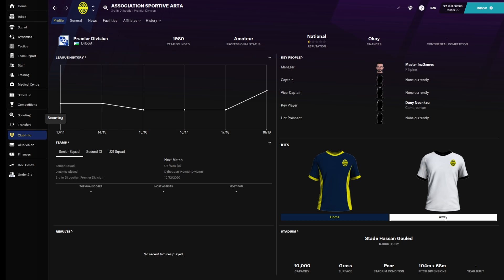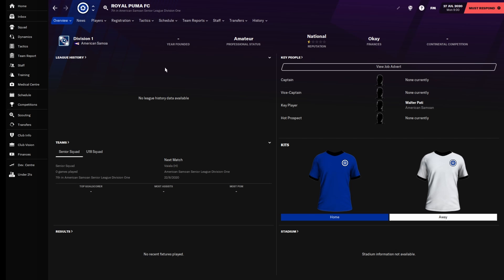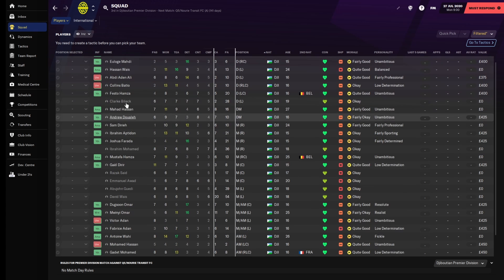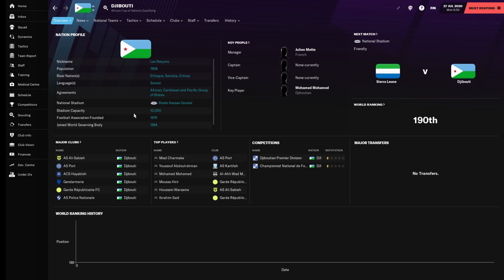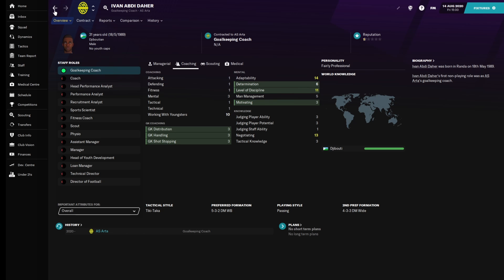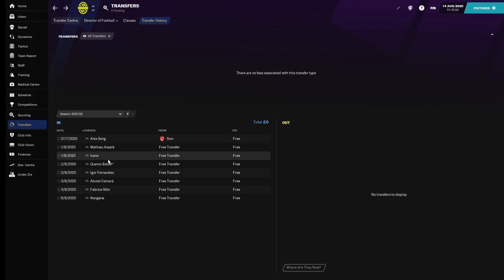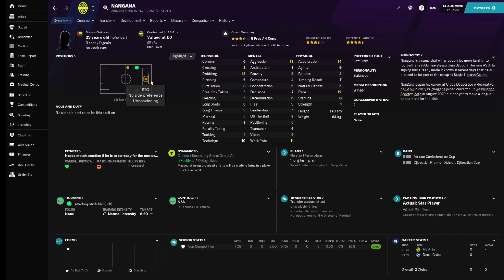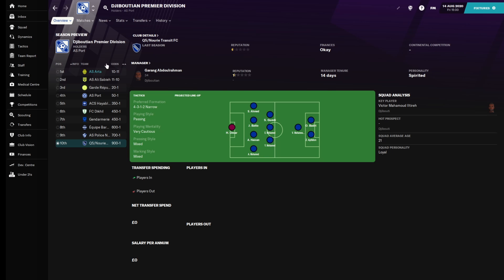Football Manager 2021 - 1 - AS Arta - Custom Journeyman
About FM21:

The manager is the beating heart of every football club. In Football Manager 2021, dynamic, true-to-life management experiences and next-level detail renews that focus on you, the manager, equipping you with all the tools you need to achieve elite status.

With more than 50 nations and 2,500 clubs at every level of the football pyramid to choose from, the possibilities are endless. It’s over to you, boss.

Choose your colours and the challenge that best suits your ambitions and then work with your club’s hierarchy to ensure you meet theirs… or face the consequences.
Join forces with your backroom staff to assess the strength and depth of your playing squad before dipping into the transfer market. There’s likely to be a starlet in your Academy knocking on the door of the first team…
Craft tactical strategies, formations and styles of play for every occasion to maximise your club’s chances of winning football matches and getting those three points.
Immerse yourself in the spectacle of match day and revel in the glory of management as your planning pays off on the pitch.
Interaction

Communicating with your players and the media has never been more purposeful or realistic. Gestures enable you to express every emotion, while Quick Chats improve those short, informal conversations which are part of day-to-day life as a manager. In FM21, others will feel the impact of your words and know the sort of manager you are.
Matchday

Every fixture now feels like a true spectacle with our best-looking match engine ever. You’ll receive better analysis and advice in the pre-match build-up and those data improvements combine with our remodelled match UI to bring you closer to the action than ever before.

FM21 also boasts a raft of AI improvements across every area of the pitch. The rate of decision-making has increased and there’s more nuance to the decisions that players make, allowing them to be more reactive and make faster decisions. This improved decision-making process has enabled better defensive and goalkeeper intelligence, enhanced central play and more variety in the final third.

Additionally, you’ll also get more reaction and data post-match, including our brand new SIxG system, which will let you know well or badly your team performed relative to the chances they created.
Analysis and Stats
Our extensive data improvements go beyond Matchdays, giving you all the tools to level up your pre-match preparations. Managers benefit from a vastly increased amount of data reporting and visualisation this year, including monthly reports from the new Performance Analyst that mirrors the data real managers receive. New graphs and data maps provide clearer insight into their team’s strengths and opposition weaknesses, while there’s a wealth of new stats that will give you full statistical overview of the entire pitch.
Recruitment

New staff roles, meetings and interactions freshen up one of the game’s most popular areas. Recruitment meetings now ensure that you and your scouting team are on the same page, both for your next moves and the club’s longer-term strategy in the transfer market. Moreover, you’ll now be able to approach agents directly about a player's interest in joining your club.
End of Season

Re-live your campaigns and revel in your success like never before. A new season review presentation picks out your best moments on and off the pitch, while showpiece victories feel much sweeter with improved title presentations and masses of media attention.

This is a game that rewards planning and knowledge but there’s no pre-defined ending or script to follow, simply endless opportunities. Every club has a story to tell and it’s up to you to write it.